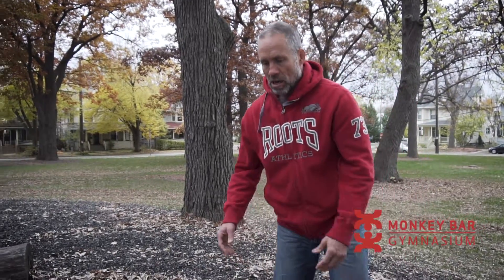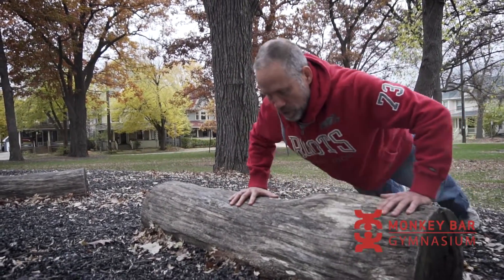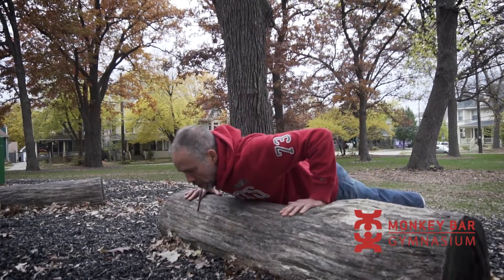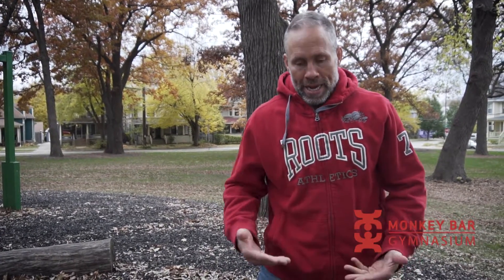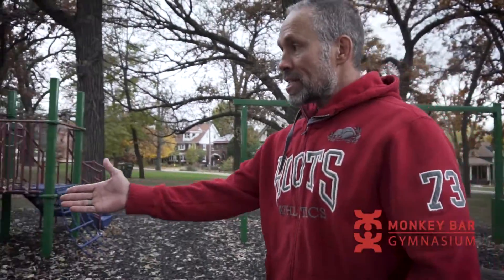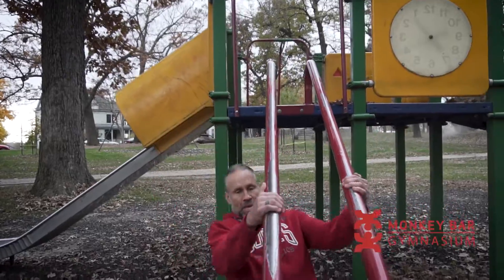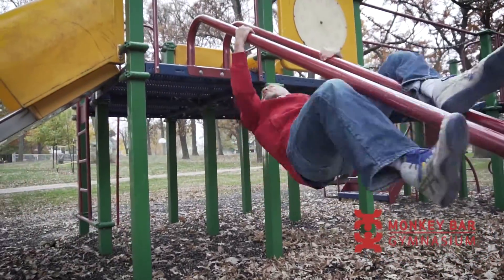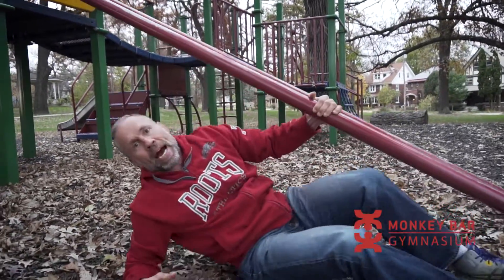NO GYM NO PROBLEM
No gym, no problem! Jon Hinds took his workout outside to a local playground to show you 3 different ways you can use playground equipment to get in a badass workout! Got a cool workout of your own to do on a playset? Let's hear it in the comments! We'll be putting together another OutdoorWorkout soon and we might use your variation!